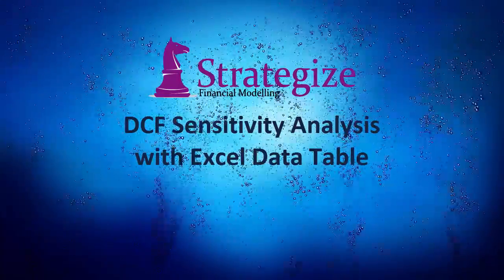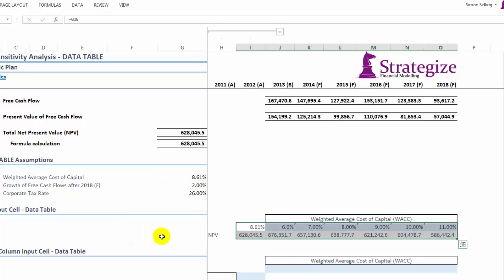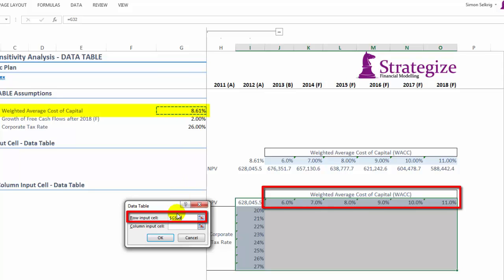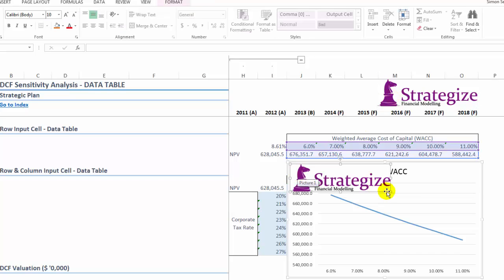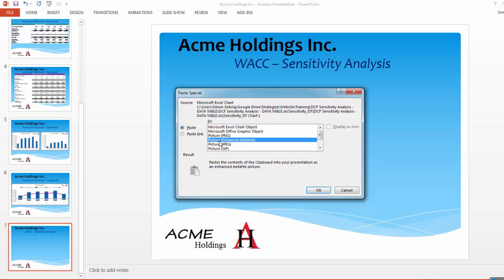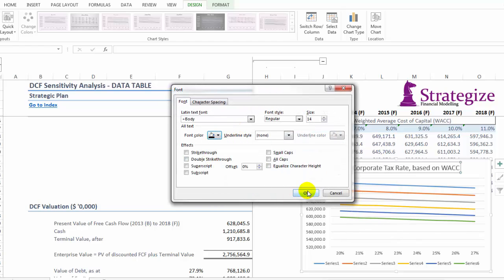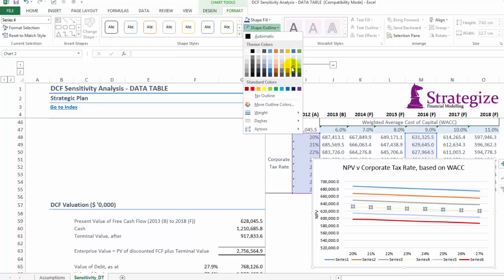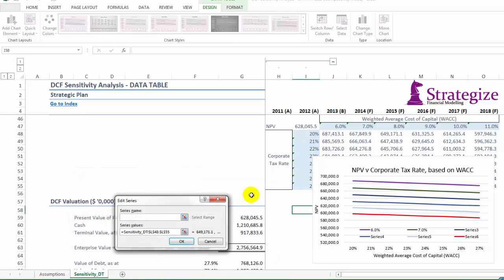DCF Sensitivity Analysis with Excel Data Table (UPDATED)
The Excel Data Table "What-if Analysis" tool is one of the most powerful, yet underutilized functions in Excel.

It is a great way to deliver a high-level, informative what if analysis of a company's financial position such as its Net Present Value (NPV) from a Discounted Cash Flow (DCF) schedule.